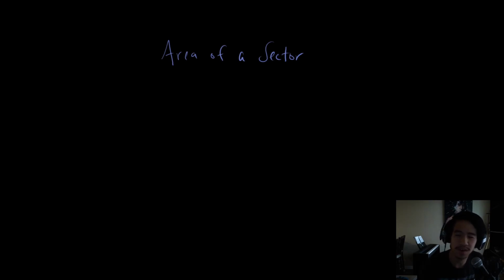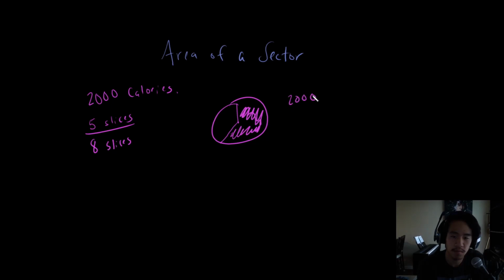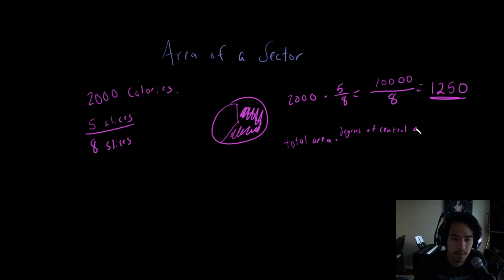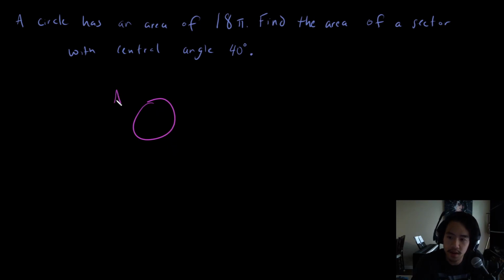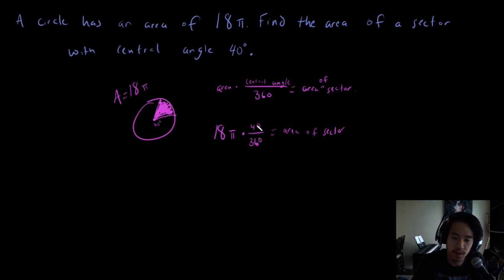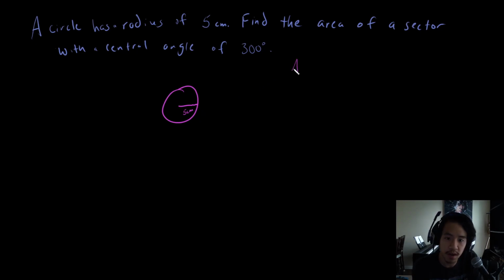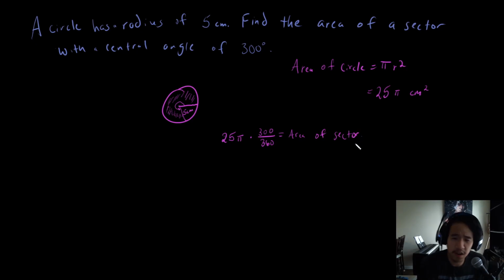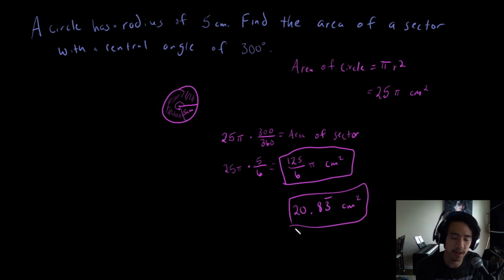Area of a Sector of a Circle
How to find the Area of a Sector.